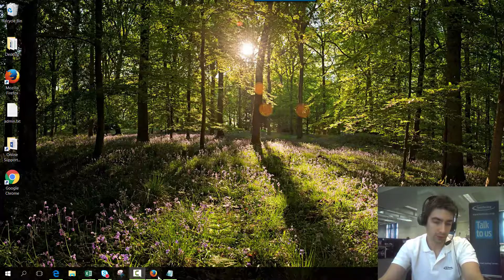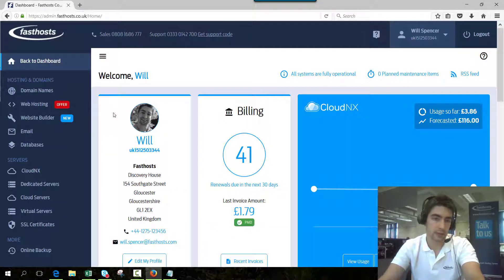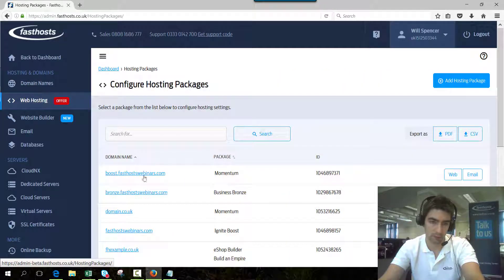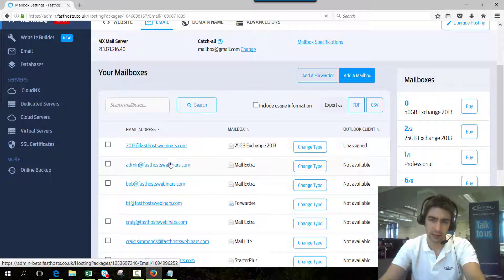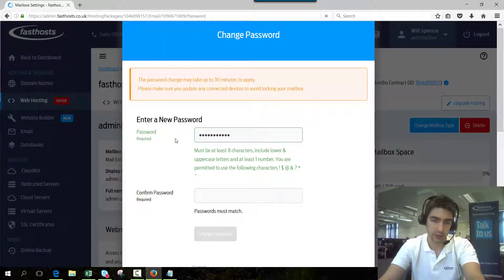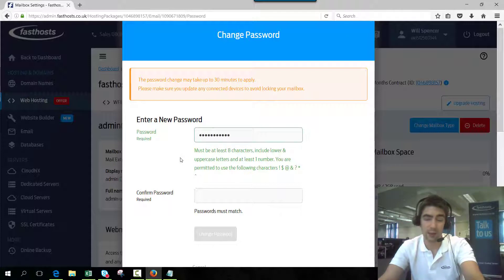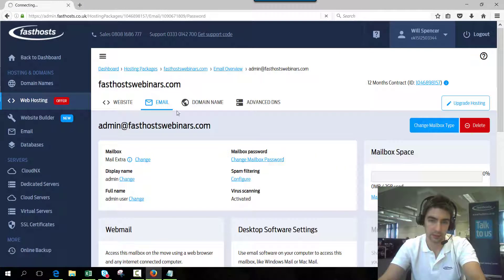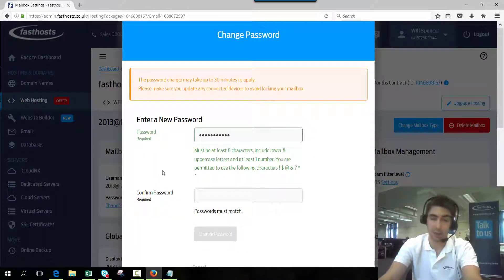Changing your Fasthosts mailbox password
This video will explain how to change a mailbox password from within your Fasthosts control panel. This is the password that you will use to access your email via webmail or an email client.

It is a good idea to change your passwords regularly for additional security.

Difficulty: Beginner

◾Around 3 minutes to change the password.
◾Up to 30 minutes for the password to take effect.

◾An hosting package.
◾A mailbox.